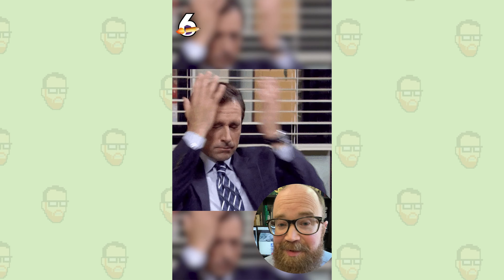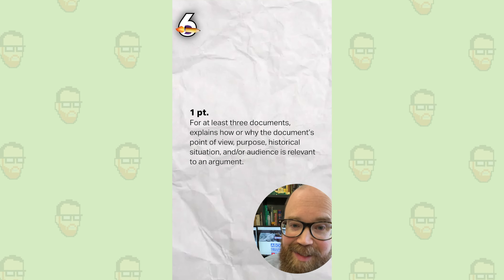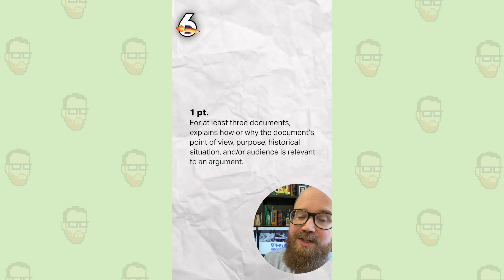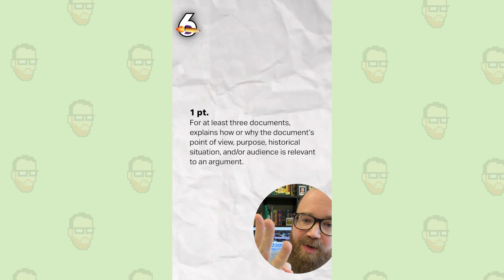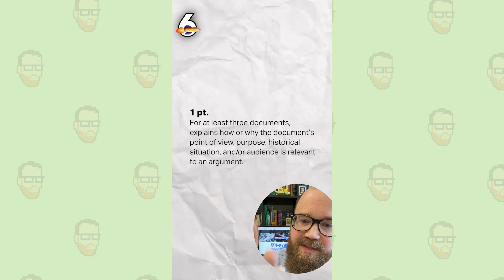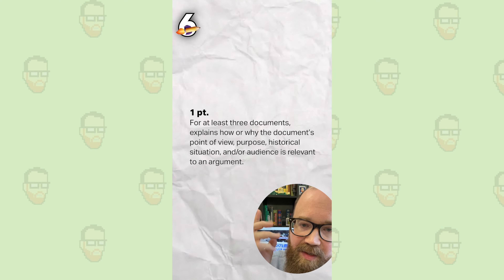7 MINUTE DBQ #6: SOURCING THE DOCUMENTS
You've read the prompt... the docs... and used that info to write a thesis and context. You even supported that thesis with evidence from the docs... COOL.

But can you SOURCE them? Get into the world of the docs with this often missed point on the DBQ.